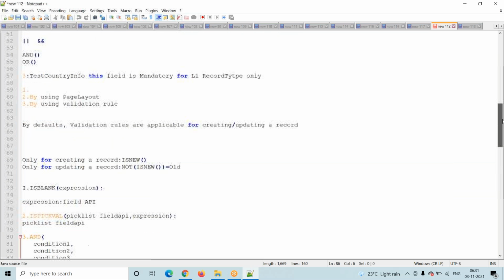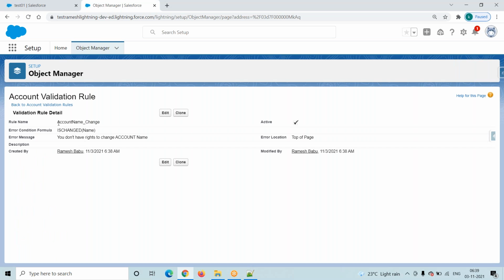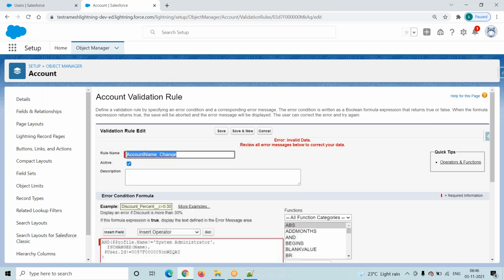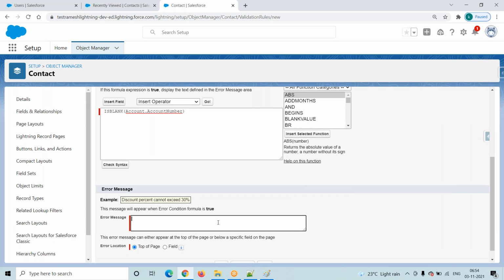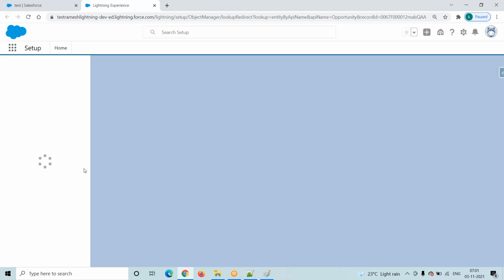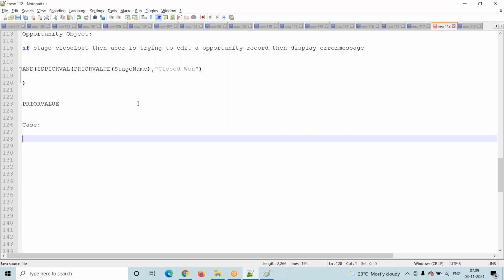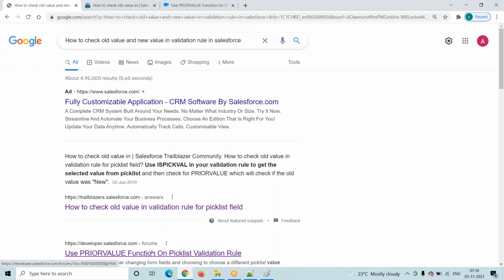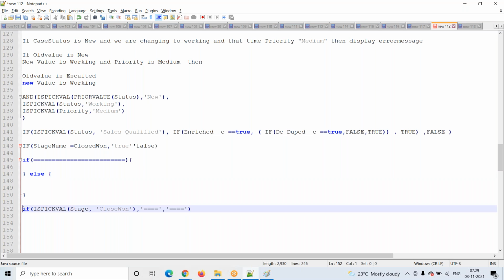Class-27(Validation rule-II)_.mp4